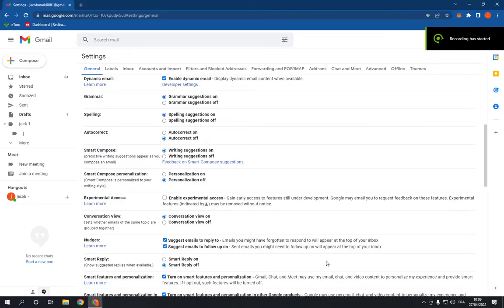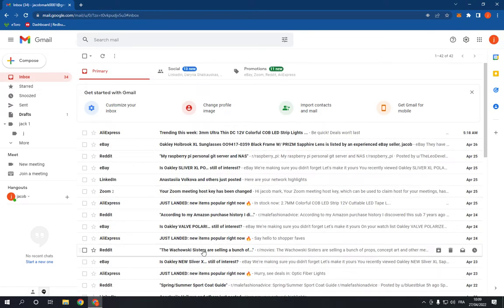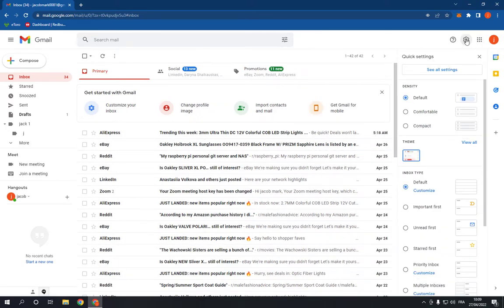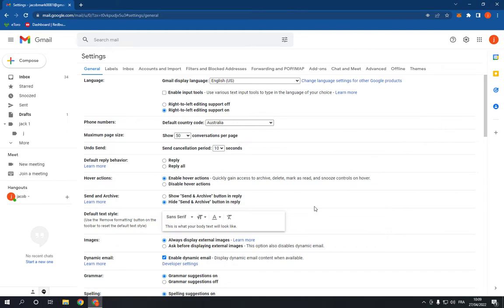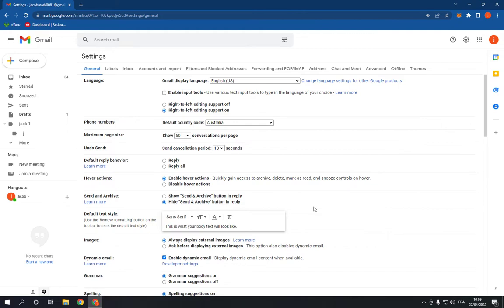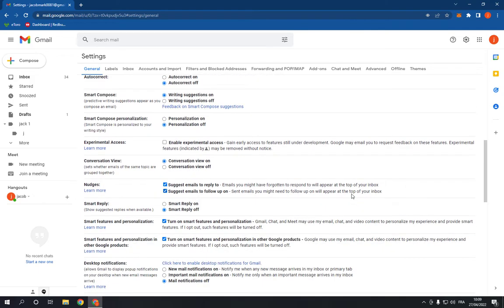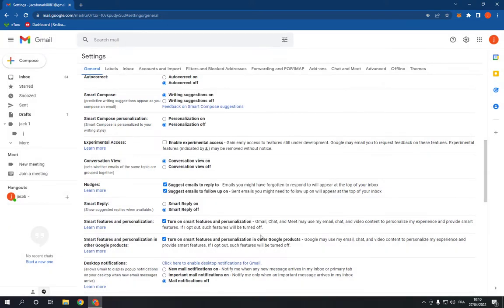How To Turn Off Smart Features and Personalization on Gmail PC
in this video we discuss :